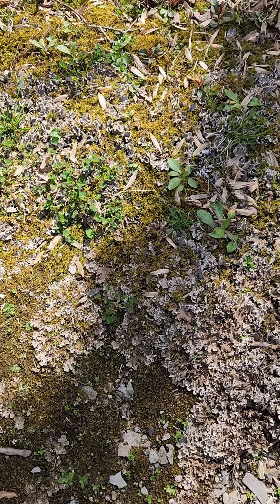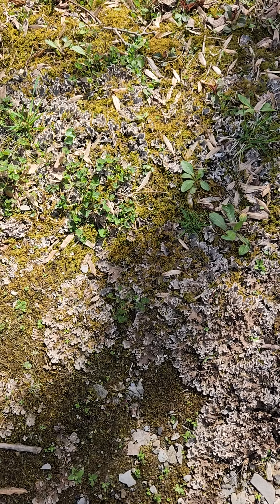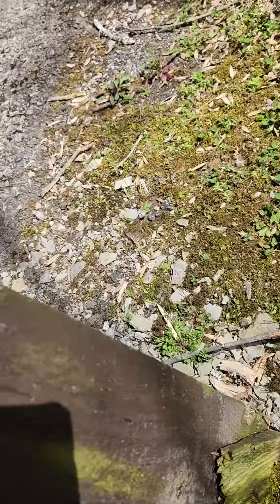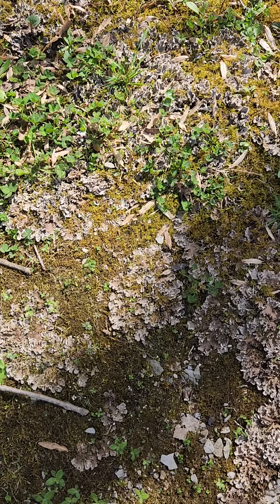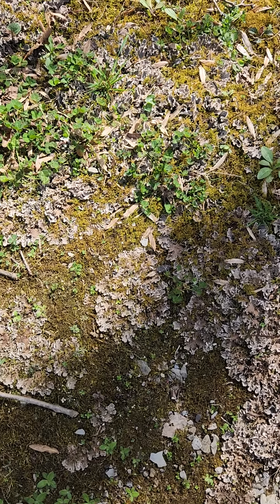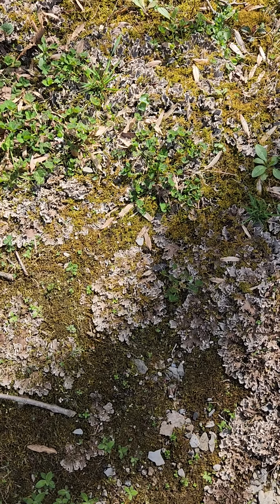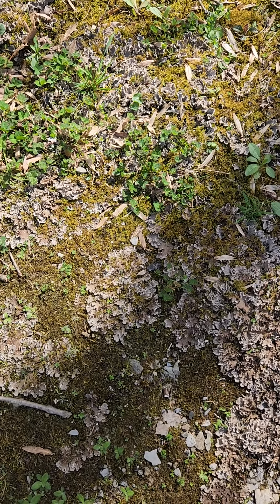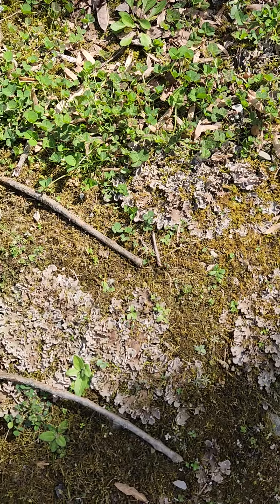The dog lichen, Peltigera canina along the side of the road in southern illinois.